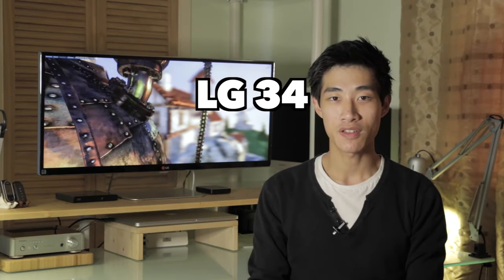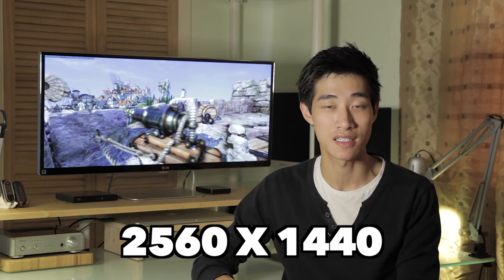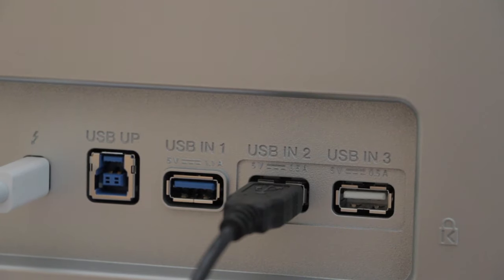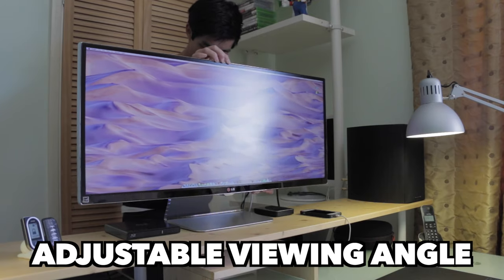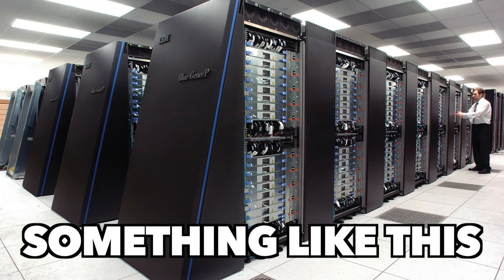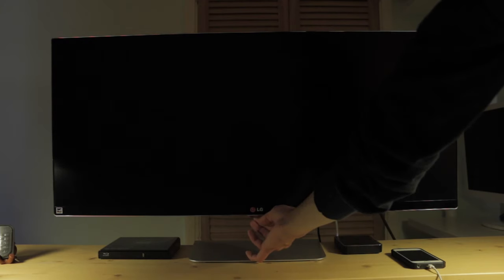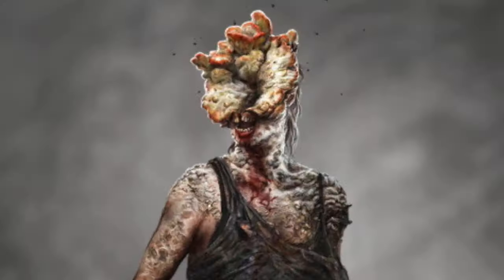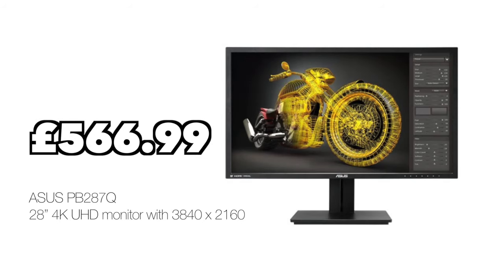LG 34UM95 34" 21:9 Monitor - REVIEW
This is one special monitor, the LG 34UM95. I really wish I could keep it. Find out how good this monitor is and why I had to return it at the end. Emotional true story, bro.